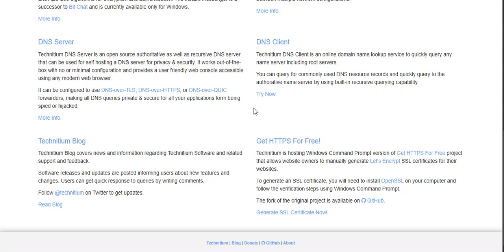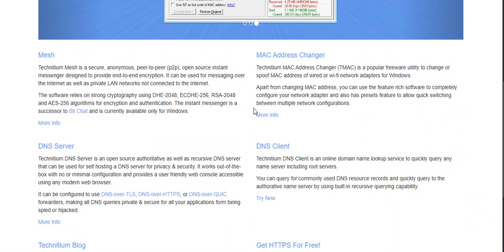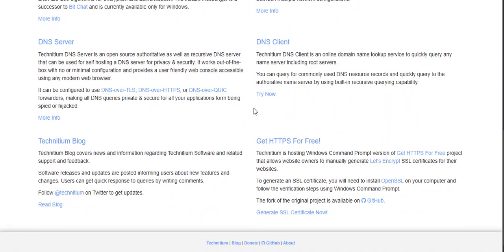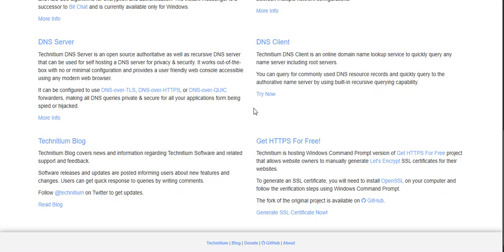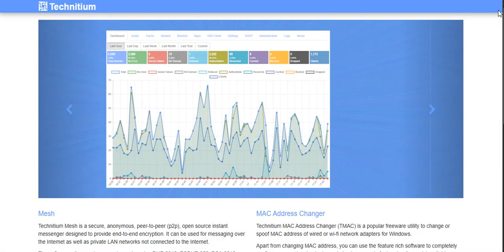Technitium vs Pi-hole DNS Showdown 2026 Best DNS Server Comparison and Performance Test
Discover the ultimate DNS showdown of 2026 as we pit Technitium DNS against Pi-hole in a full head-to-head performance comparison. Which DNS server delivers faster browsing speeds, stronger privacy protection, and better ad-blocking efficiency? In this video, we test speed, latency, security features, and ease of setup to find out which DNS solution truly dominates in real-world conditions. Whether you manage a home network or an enterprise setup, this review helps you decide the best DNS server for performance and reliability. See which one optimizes your internet connection better, improves loading times, and enhances network privacy while keeping ads and trackers away.